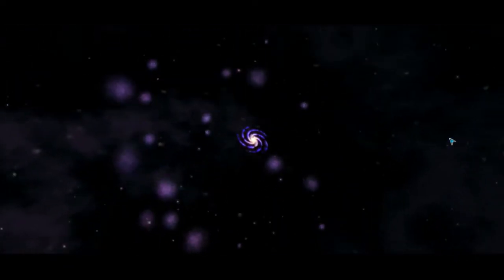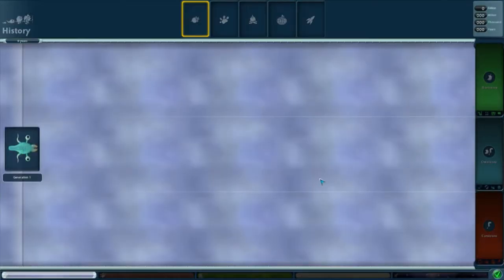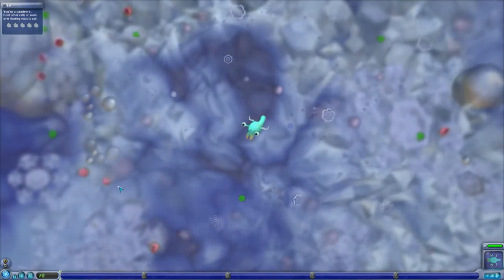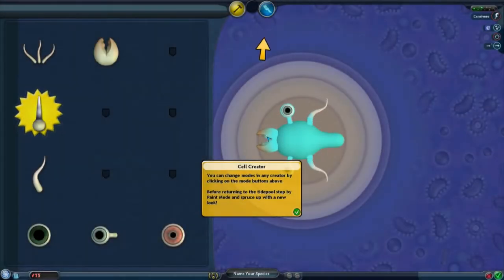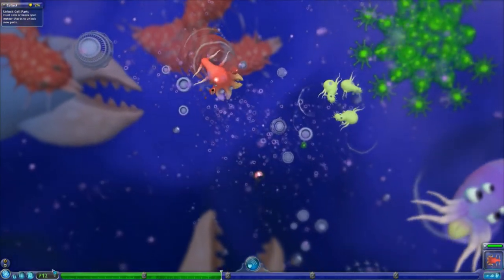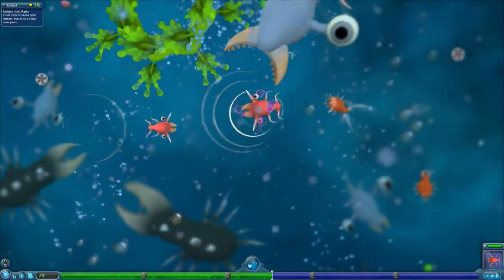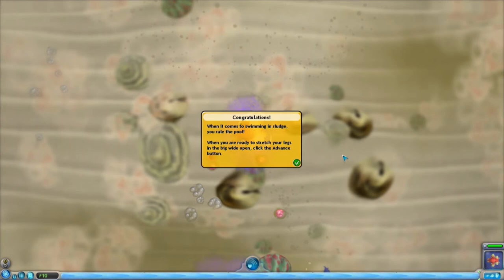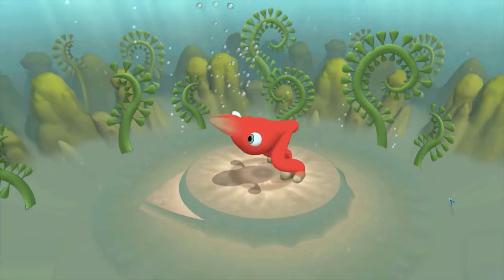Lets play spore Galactic Adventures - Part 1- The cell stage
Hello everyone and welcome to this brand new series for Spore. In this lets play series I will be creating a new species and taking it right through from the cell stage to the centre of the Galaxy.
I have some idea of about what kind of creature I want to create but I am going to leave ever option open when deciding what to do next, although I am chiefly concerned with how we turn out in the space stage.